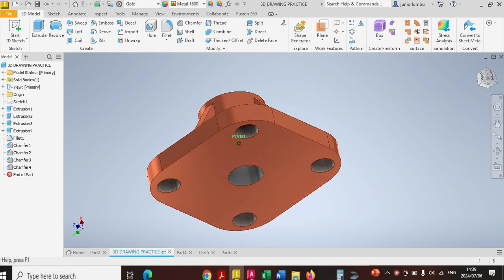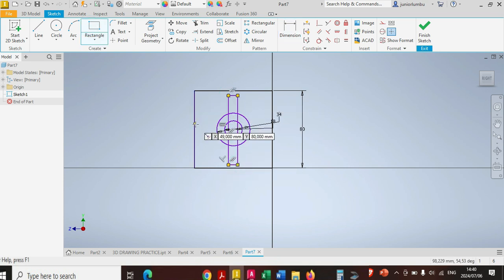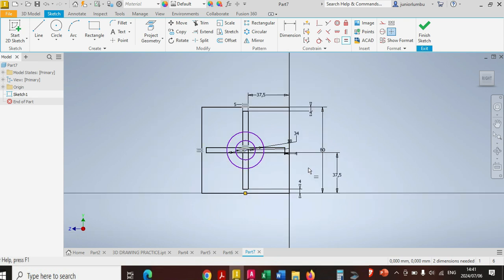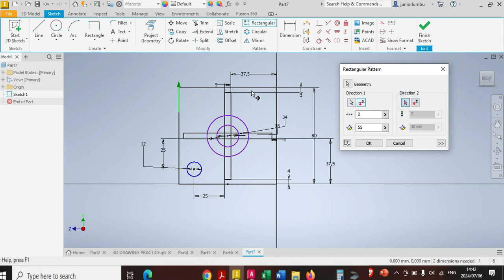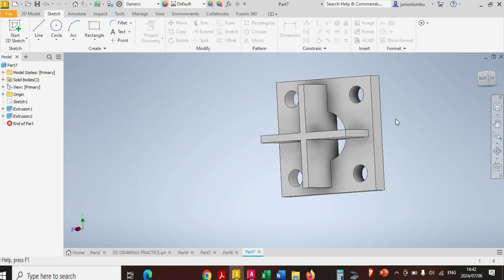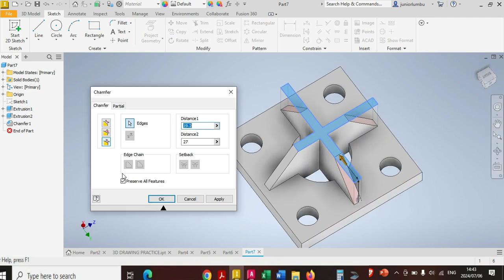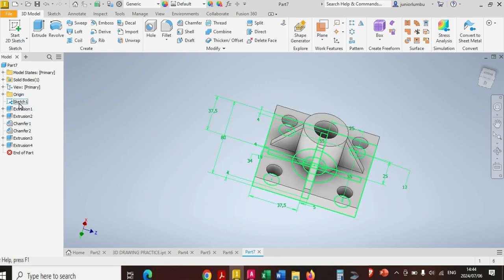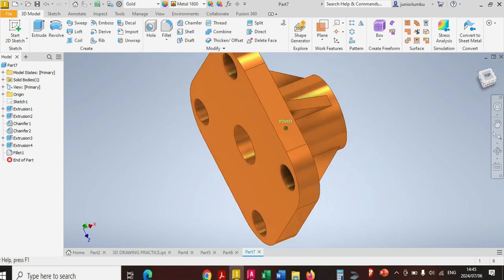AUTODESK INVENTOR DRAWING EXERCISE: USING CAD TO CREATE FUN OBJECT (UNISA CAD161S ASSIGMENT)